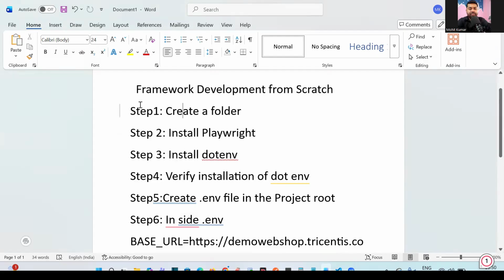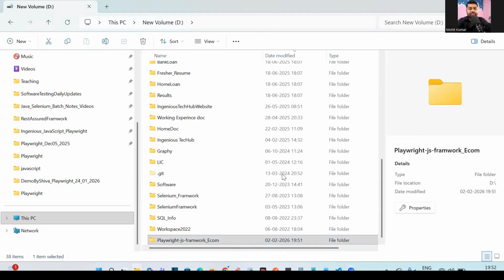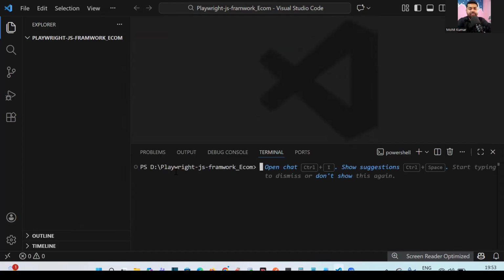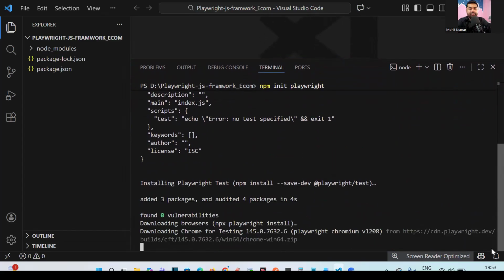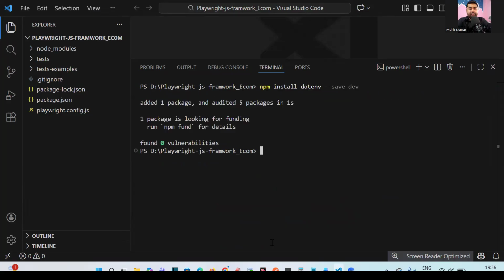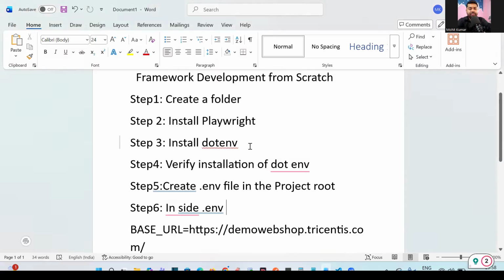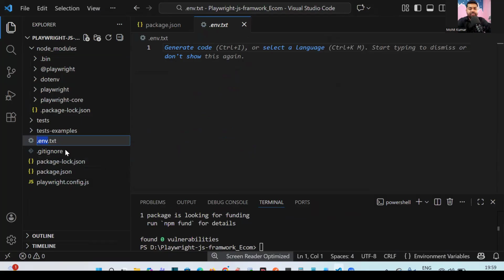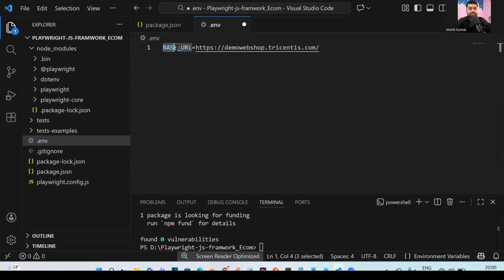🚀 Playwright JS/TS Framework From Scratch – Part 2 | Real-World Patterns for Beginners to Advanced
Master real-world Playwright patterns in Part 2! Build a production-ready JS/TS test automation framework from scratch — Beginner to Advanced.
🚀 Playwright JS/TS Framework From Scratch – Part 3 | Real-World Patterns for Beginners to Advanced
Welcome back to Part 3 of our complete Playwright Framework series! In this video, we dive deep into real-world design patterns that take your test automation skills from beginner to advanced level using Playwright with JavaScript and TypeScript.
Whether you're just starting with Playwright or looking to level up your existing framework, this tutorial has everything you need to build a scalable, maintainable, and production-ready test automation framework.

📚 What You'll Learn in This Video:
✅ Advanced Page Object Model (POM) design
✅ Playwright Fixtures — setup & teardown best practices
✅ Custom utility functions & reusable helpers
✅ TypeScript interfaces & type-safe selectors
✅ Data-driven testing strategies
✅ Allure / HTML reporting integration
✅ CI/CD pipeline setup with GitHub Actions
✅ Framework folder structure best practices

⏱️ Timestamps:
00:00 – Introduction & Recap of Part 2
02:30 – Project Structure Overview
07:15 – Advanced Page Object Model
15:40 – Fixtures Deep Dive
25:10 – Utility Functions & Helpers
35:00 – TypeScript Best Practices
45:20 – Reporting Integration
55:00 – CI/CD with GitHub Actions
1:02:00 – Summary & What's Next in Part 4

🛠️ Tech Stack Used:

Playwright (Latest Version)
TypeScript / JavaScript
Node.js
VS Code
GitHub Actions
Allure Reporter

💬 Got Questions?

🔗 Resources & Links:
📁 GitHub Repo: [Your GitHub Link]